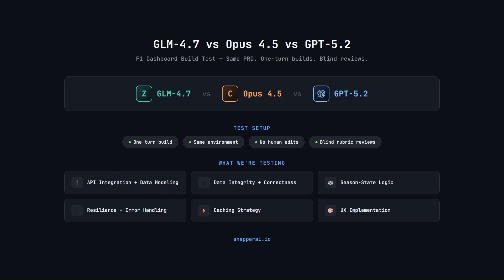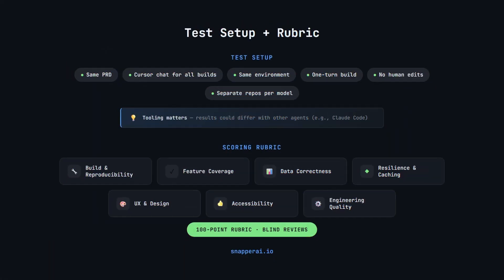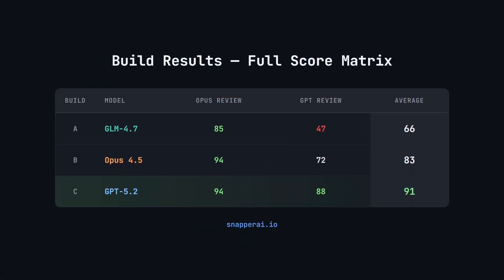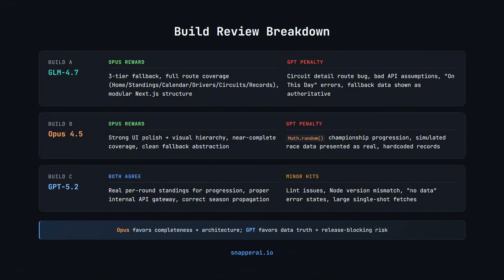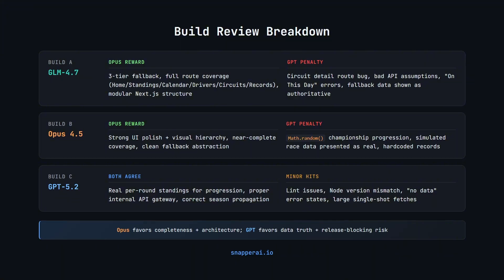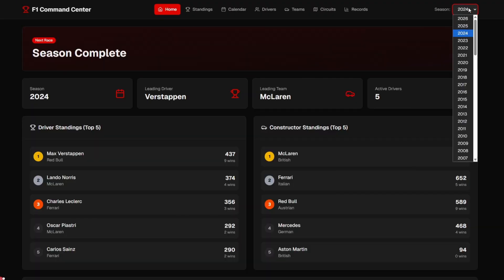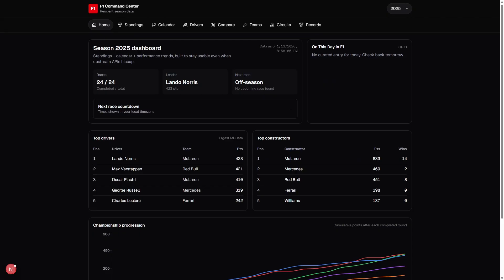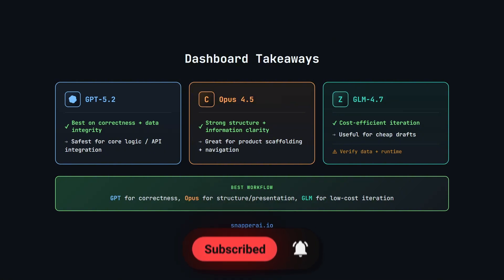GLM-4.7 vs Opus 4.5 vs GPT-5.2: One-Shot Build Test (Very Different Results)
In this video, I run a controlled one-shot AI coding benchmark comparing GLM-4.7, Opus 4.5, and GPT-5.2 on the same F1 Dashboard PRD, using the same Cursor agent environment and identical constraints.

Each model is given a single prompt, no follow-ups, and no human edits.
The builds are evaluated using blind reviews, a structured rubric, and dev-mode validation to understand how each model behaves under the same workflow — not just which one “wins”.

This isn’t about absolute capability.
It’s about model behavior under constraints, and what that means for real-world AI coding workflows.

⏱️ TIMESTAMPS

00:00 Introduction & test goal
00:48 PRD walkthrough & prompt overview
01:53 Test setup, constraints & scoring rubric
03:32 Full score matrix (overall results)
04:22 Tech stack choices & why they matter
05:19 Build review breakdown
07:04 Why Opus and GPT-5.2 score so differently
07:53 Build time & estimated cost comparison
09:05 GLM-4.7 dashboard — dev mode validation
10:02 Opus 4.5 dashboard — dev mode validation
11:11 GPT-5.2 dashboard — dev mode validation
11:45 Key takeaways & workflow optimization

🔍 WHAT THIS TEST SHOWS

◆ How different models define “quality” under identical constraints
◆ Why some models prioritize correctness, while others favor completeness or polish
◆ How tech stack decisions influence review outcomes
◆ Why workflow composition matters more than picking a single “best” model

🧪 IMPORTANT CONTEXT

This benchmark is based on a single-agent Cursor environment with one-shot builds and no iteration.

In different setups — such as Claude Code with extended prompting, task decomposition, or longer refinement loops — these models may behave very differently.

This video is a snapshot under controlled conditions, not a statement about theoretical maximum performance.

💬 WHAT SHOULD I TEST NEXT?

If you have ideas for:

◆ Different constraints (TDD, acceptance tests, iteration loops)
◆ Other models or environments
◆ Specific build types or PRDs